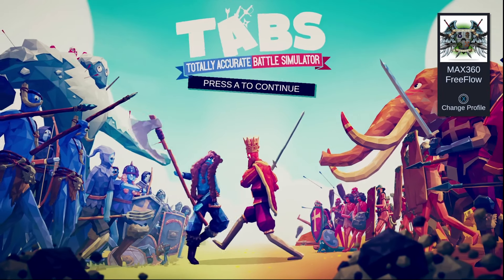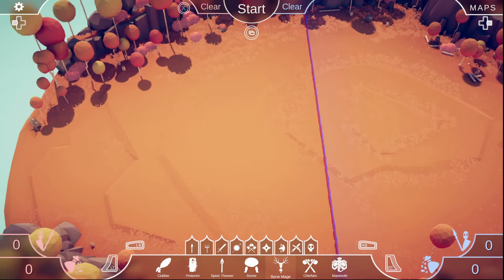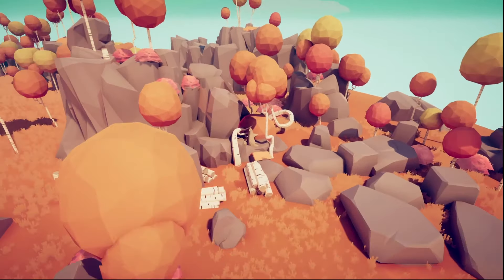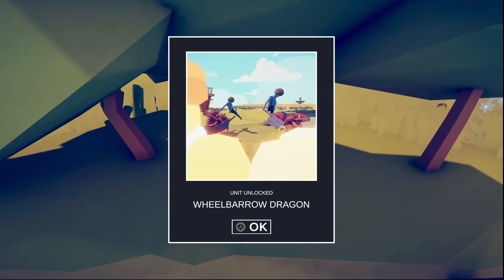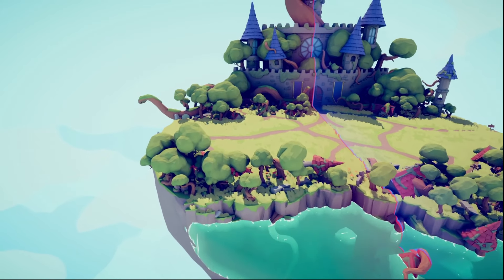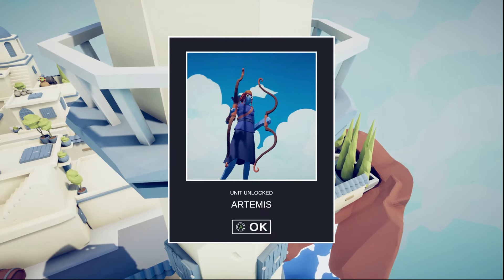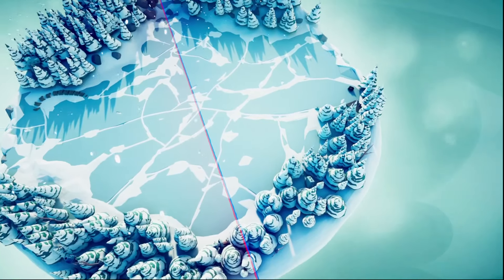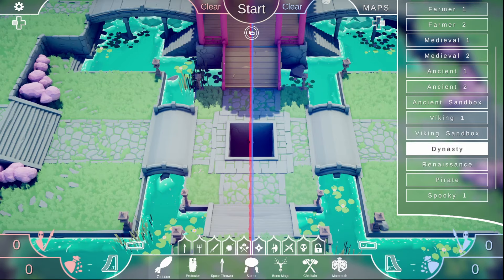TABS Secret Units (27) - Xbox One X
Today we are going to be finding and unlocking the 27 secret units in TABS - Totally Accurate Battle Simulator. If you find this video helpful please click the THUMBS UP button.

Time stamps to each secret unit:
Cheerleader - 1:40
Raptor - 2:14
Raptor Rider - 2:50
Wheelbarrow Dragon - 3:23
Executioner - 3:54
Tree Giant - 4:26
Jester - 4:57
Mace Spinner - 5:21
Vlad - 5:59
Cavalry - 6:29
Artemis - 6:59
The Teacher - 7:32
Fan Bearer - 7:58
Chu Ko Nu - 8:25
Ice Giant - 8:58
Shouter - 9:28
Ullr - 10:04
Samurai Giant - 10:32
Sensei - 11:14
Shogun - 11:36
Red Jade - 12:06
Taekwondo - 12:30
Ballooner - 12:57
Bomb on a Stick - 13:43
Bomb Cannon - 14:11
Clams - 14:38
BlackBeard - 15:04

It costs nothing and helps the channel out tremendously. Thanks again!

MAX360FreeFlow is a channel that is going to be geared towards GAMING. I have seen console gaming go through many changes through out the years and I'm looking forward to where it is going in the future. I will be doing mostly live streams on this channel from my Xbox One X and hopefully providing you all with some enjoyable content along the way. Not to say down the road there won't be other platforms shown on here, but I do prefer the Xbox One X

Playing on an Xbox One X - X1X
Using Elgato HD60 to capture.
Alienware Aurora R7 gaming rig